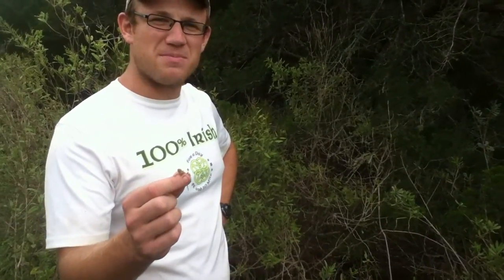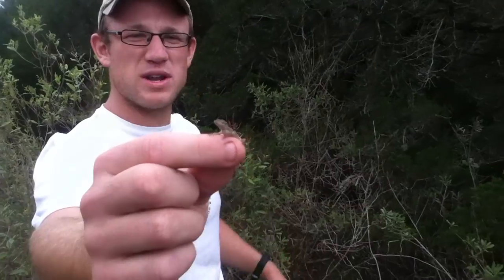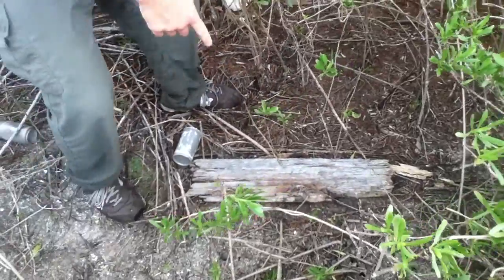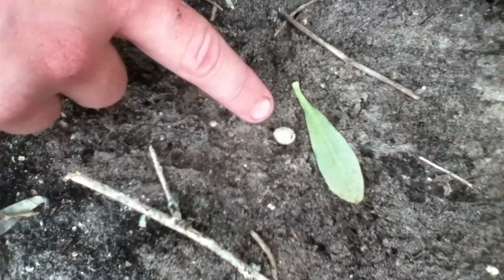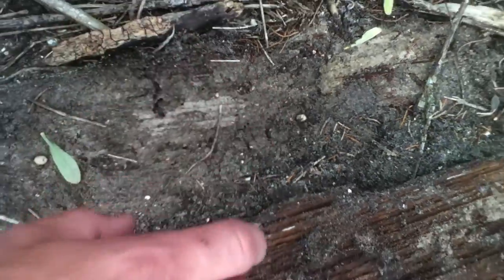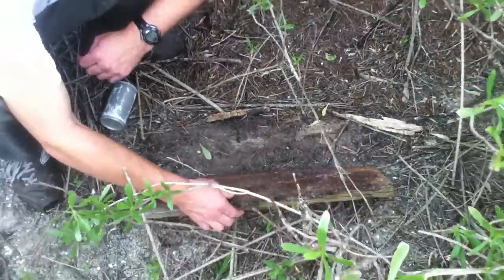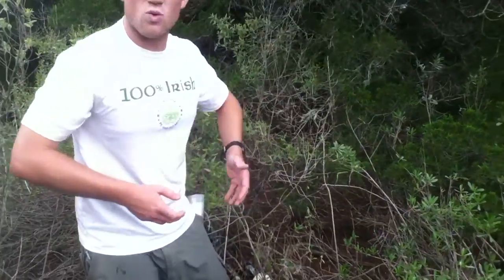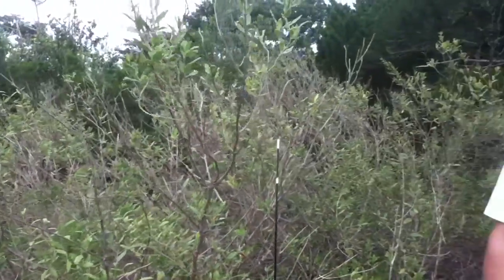Anole nest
The Lizard Team finds their first eggs on an island!